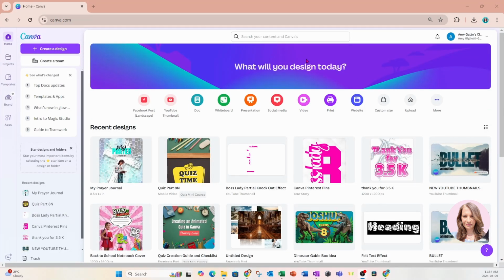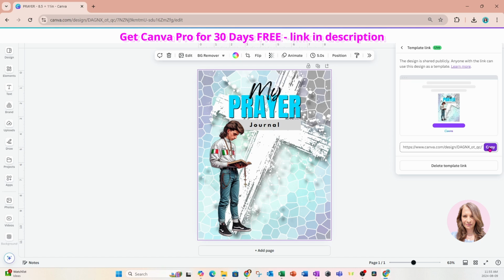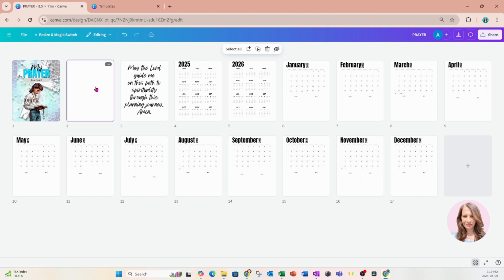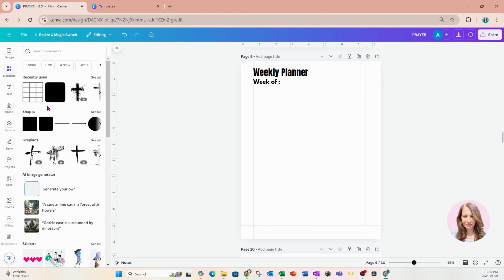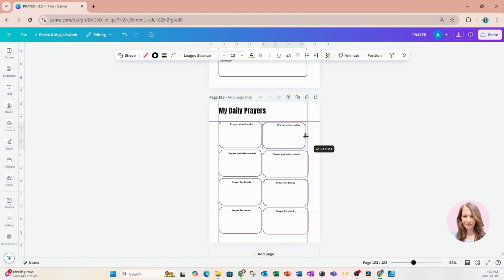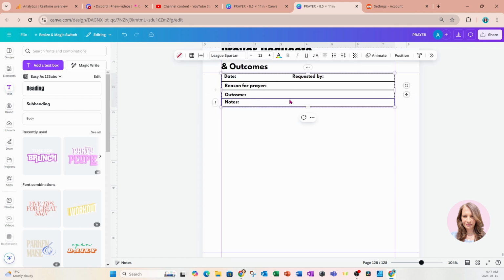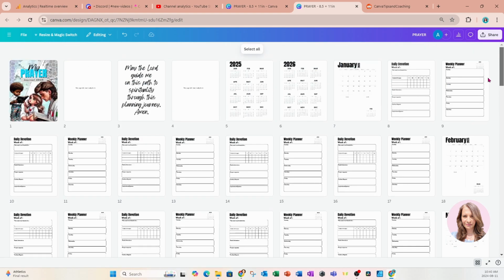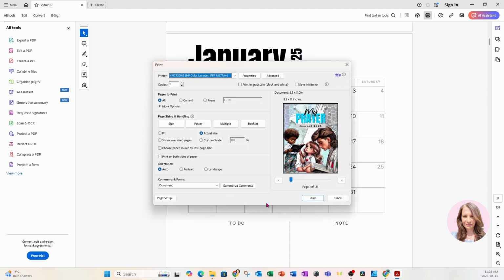Make a Prayer Journal with me on Canva to Sell on Etsy or Shopify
In this video, I'll take you step by step as I create a spiritual prayer journal that you can print at home or convert to a digital planner journal.  Create digital product to sell on Etsy or Shopify. Turn your concept in a final product with this easy to follow tutorial.

See comments section for FREE GUIDE.
See comments section for link to purchase the planner you can use for personal use or modify to sell as your own planner . Note that product is intended as a printable planner, but can be converted to a digital product (instructions within purchase).
Perfect for graphic designers, social media creators, and anyone looking to elevate their Canva skills.

Free png or jpg to svg/vector convertor: convertio.co